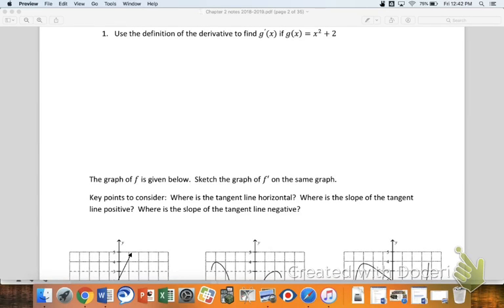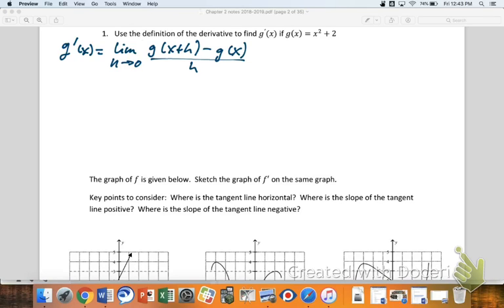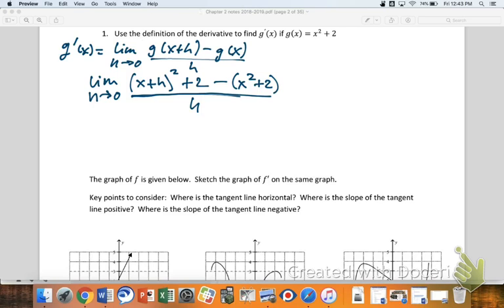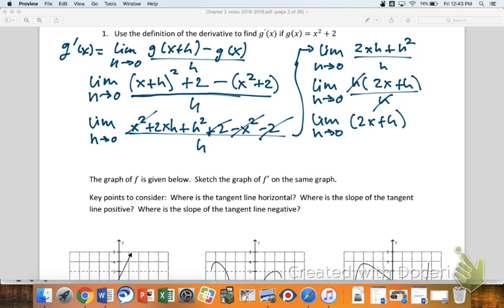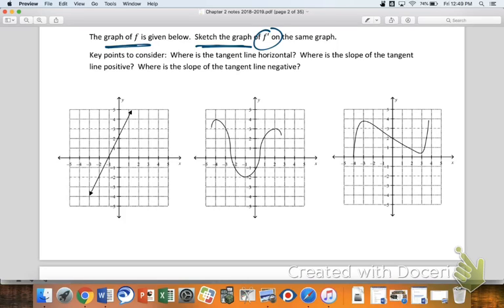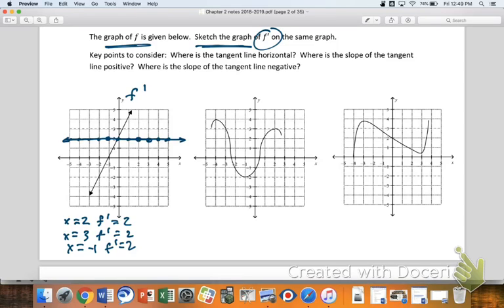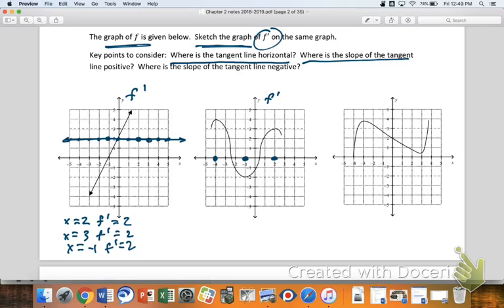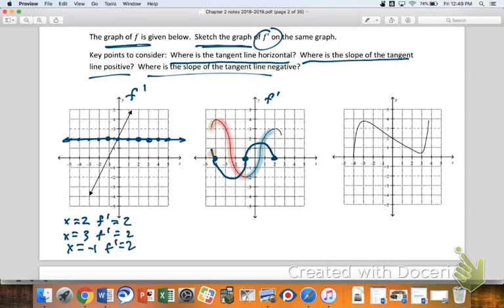ab unit 1 day 7